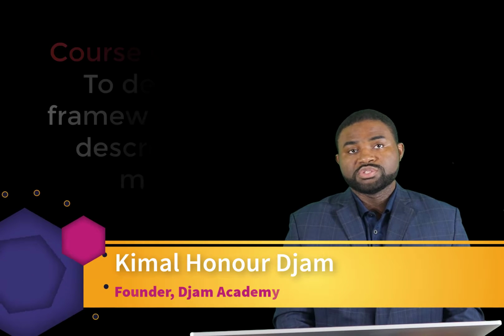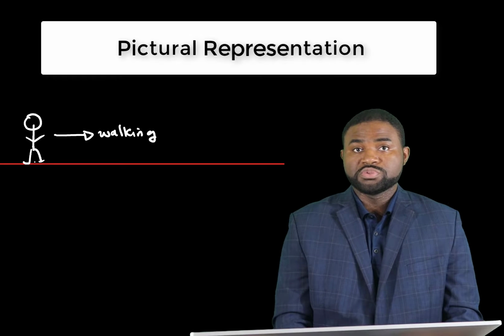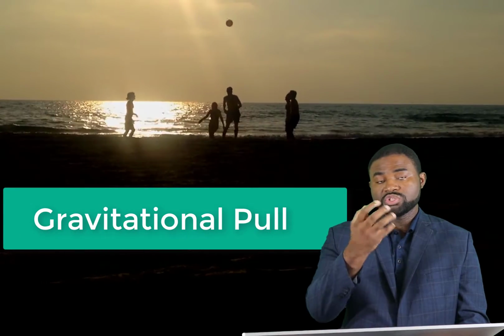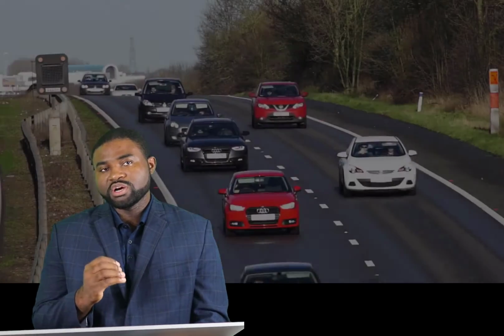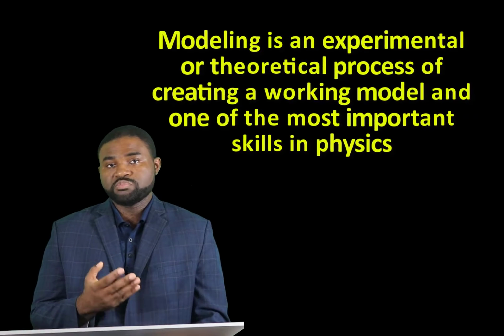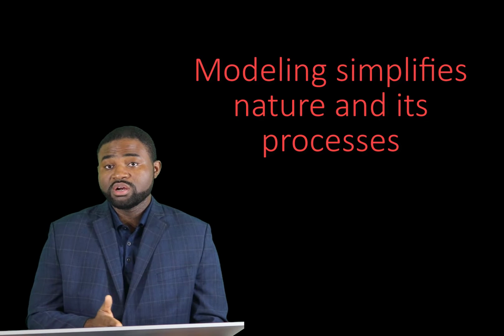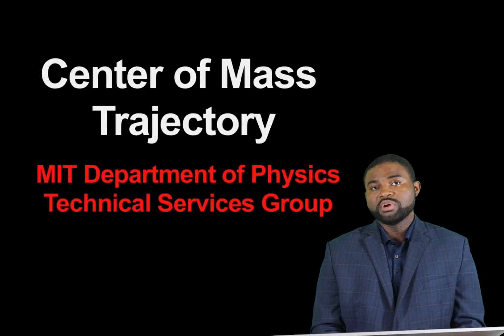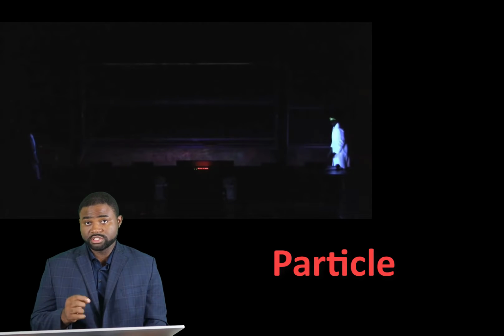Lesson 16 Introduction to Motion_Simplifying Reality Using Models